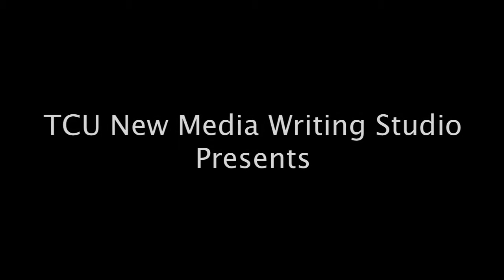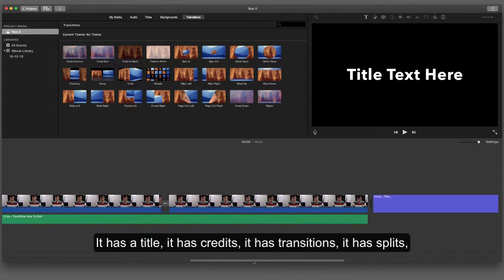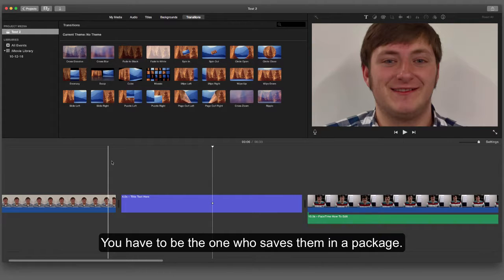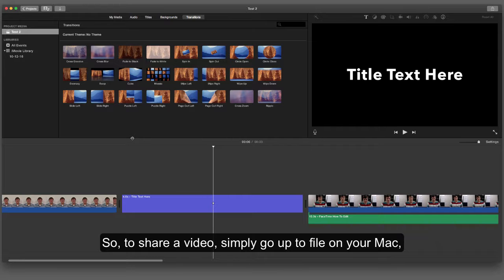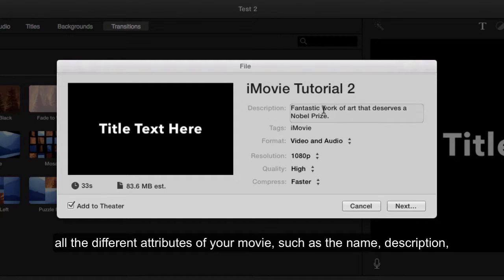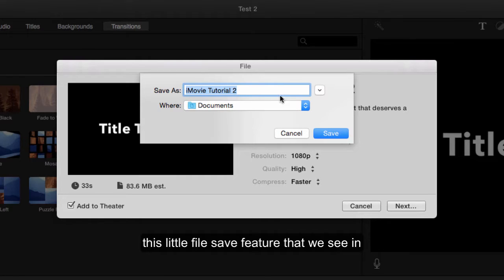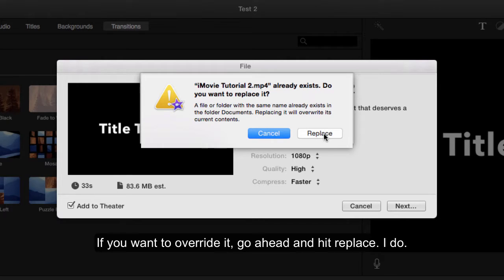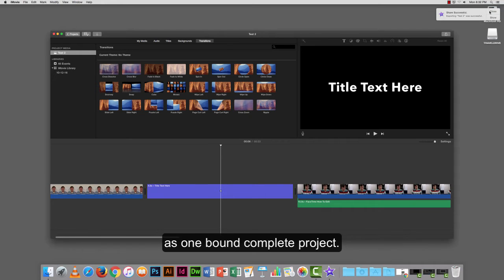iMovie Tutorial 3: Sharing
Alex wraps up the iMovie tutorial series by showing you how to share and compile your media projects into a single, sharable file.